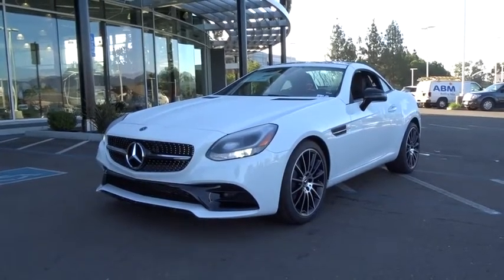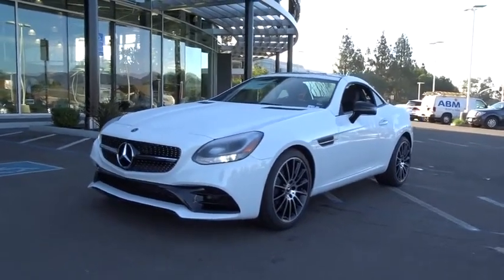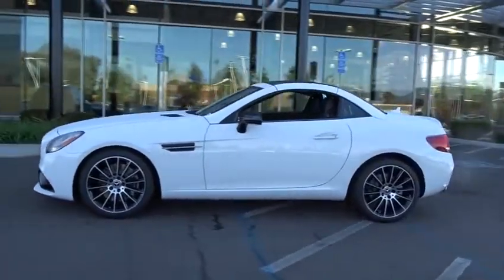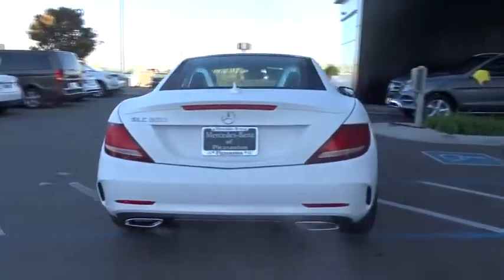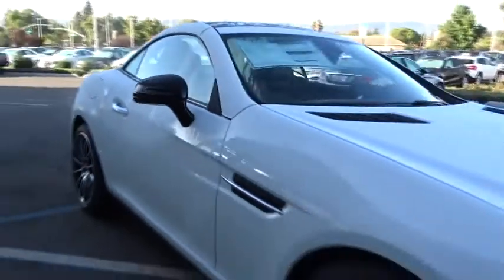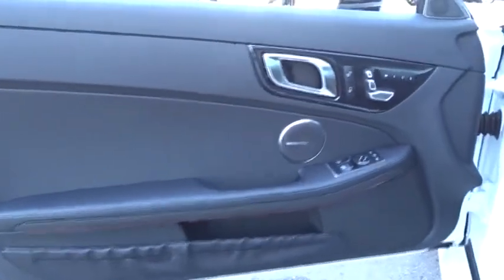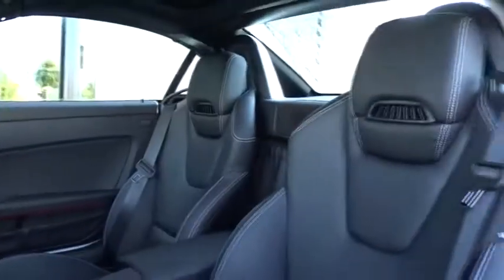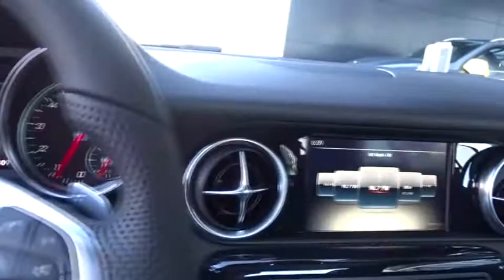2019 Mercedes-Benz SLC Pleasanton, Walnut Creek, Fremont, San Jose, Livermore, CA 19-0215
2019 Mercedes-Benz SLC
2019 Mercedes-Benz SLC SLC 300 - Stock#: 19-0215 - VIN#: WDDPK3JAXKF157154